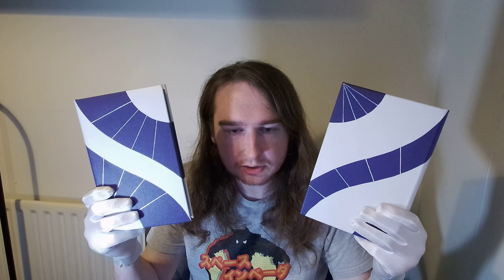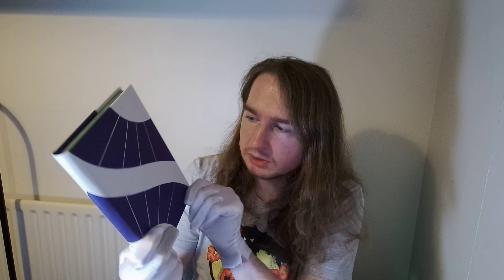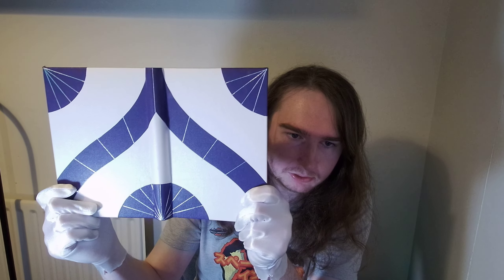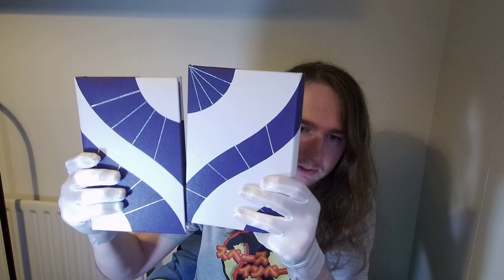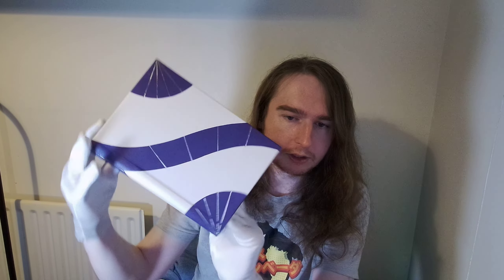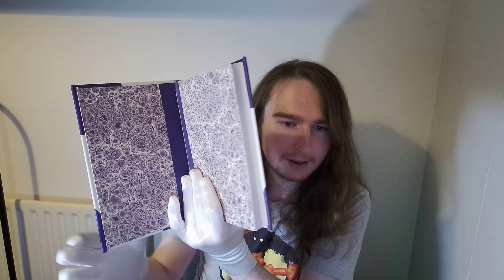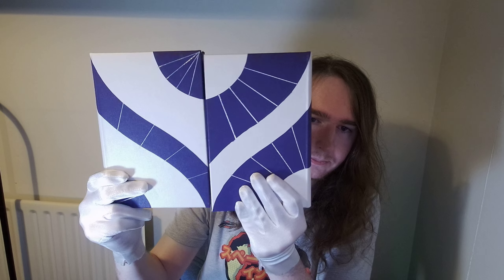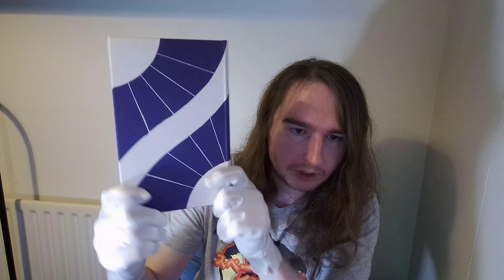Lit and Phil Bicentenary Lectures Rebind [#1 Creative Binding]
Talking about my 2 rebinds of the Lit and Phil Bicentenary Lectures which is my first fine binding. I forgot to say but I started these 6-8 months after I started binding so I was still very new at it.

When I finished the exhibition book the cloth at the shulder area didnt bulge, Im not sure why it is now. To fix I could use an iron to reactivate the glue underneath then press it again.

Gloves arent required to protect most books, I use them to cover my hands.

Edit 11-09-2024: Thumbnail changed from an art deco style to honeycomb